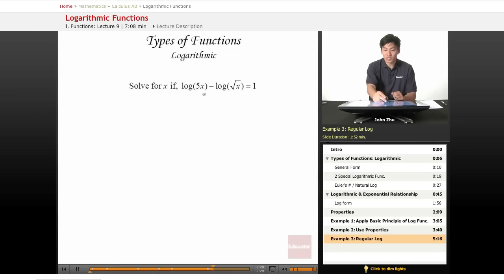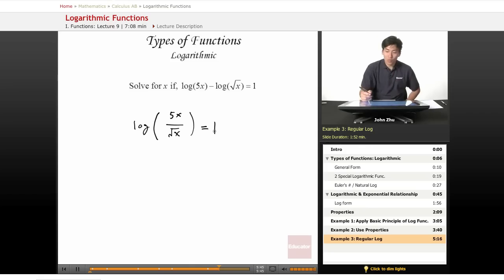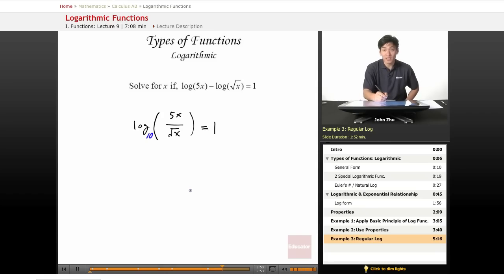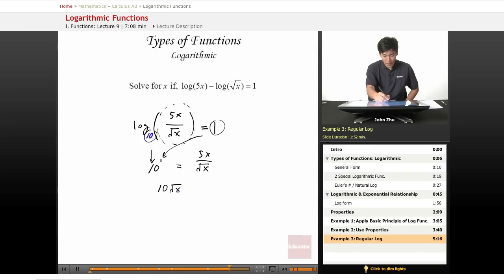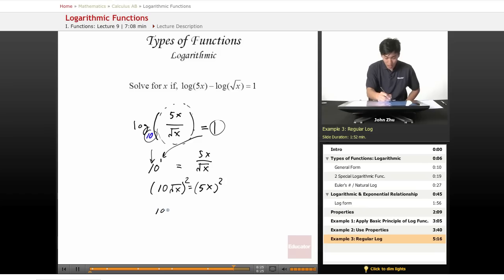AP Calculus AB: Logarithmic Functions